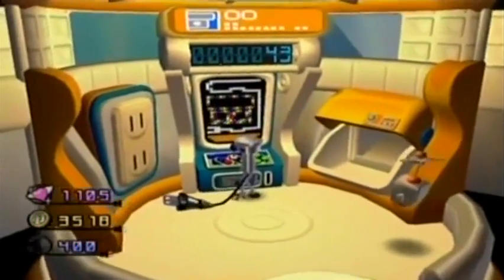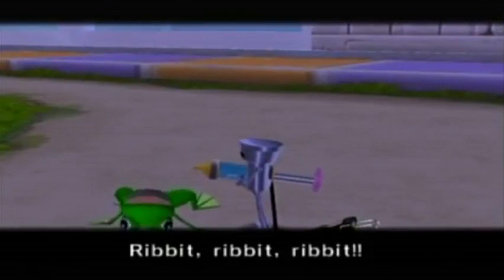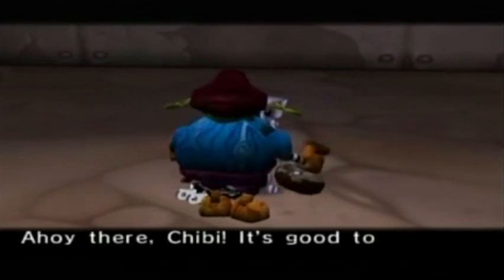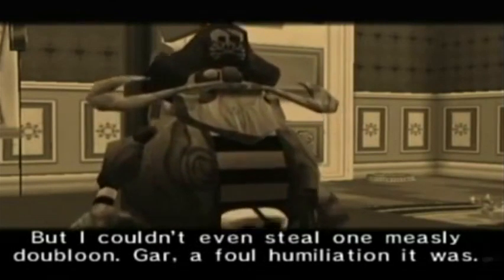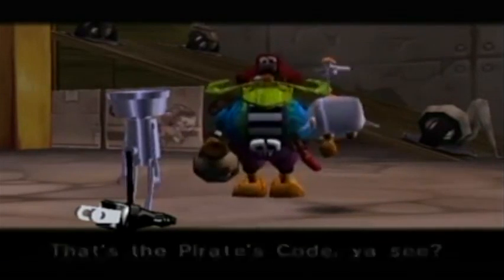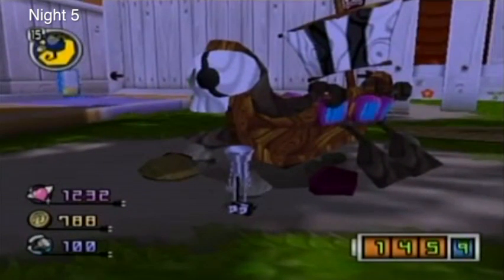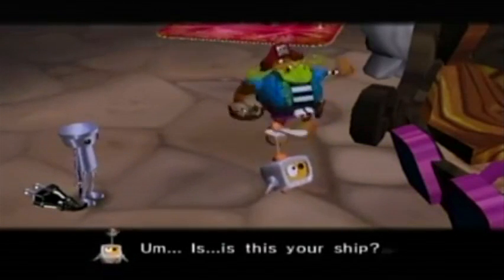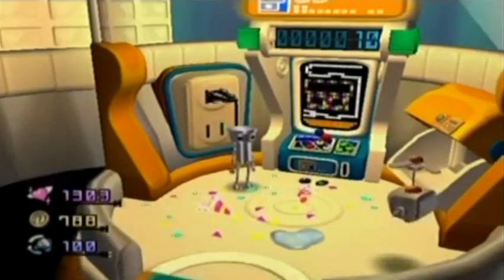Chibi-Robo! - Episode 16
Dude. Like. I'm back dude.